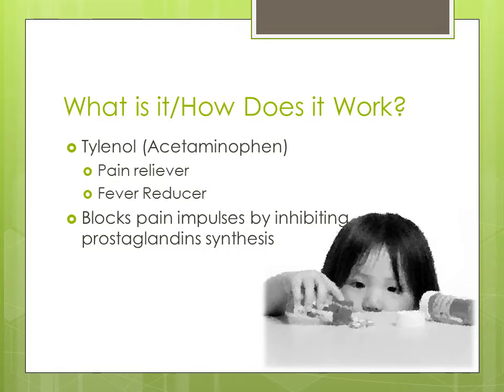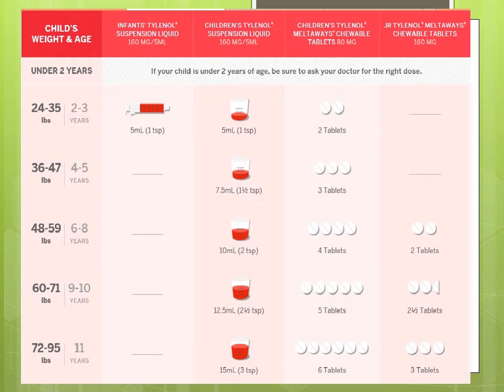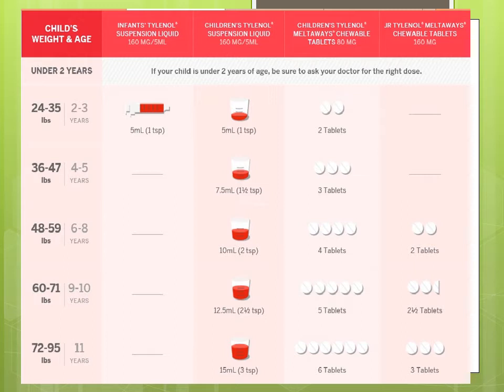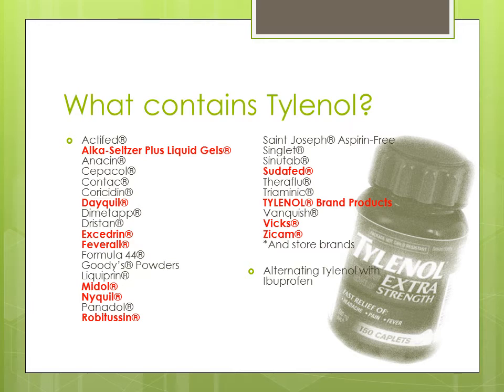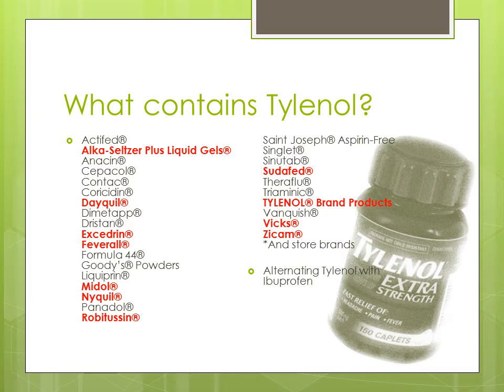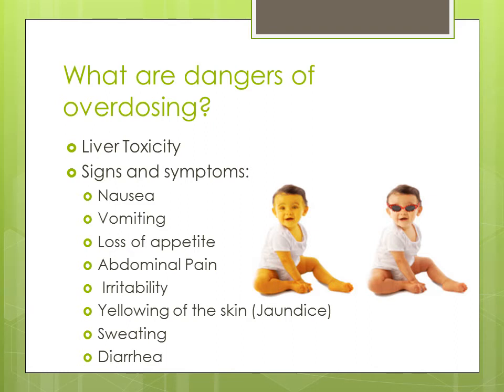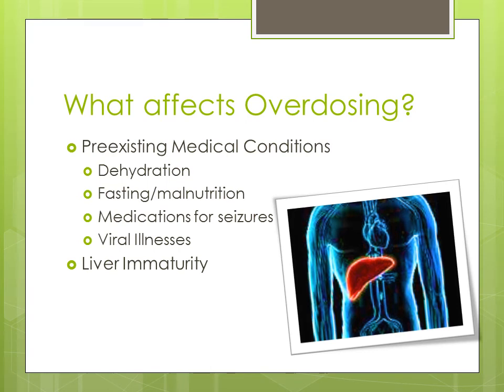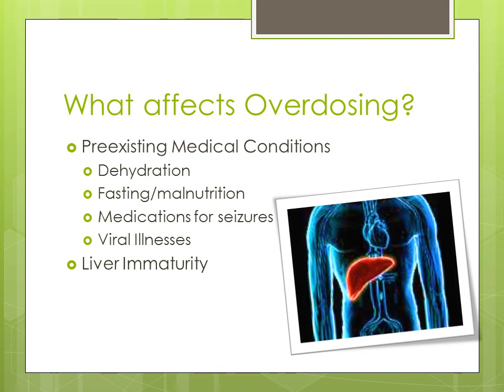Acetaminophen Guide for Parents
We are students from Marian University creating a research project on the use of Acetaminophen for Pharmacology. This is a video outlining what acetaminophen is, what it does, the right dosages for children, and the risk of overdosing.